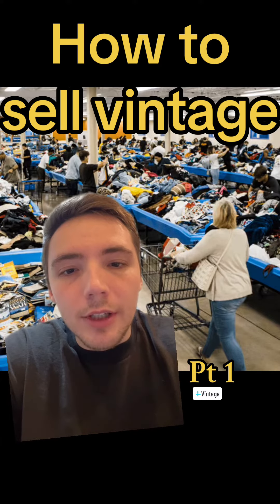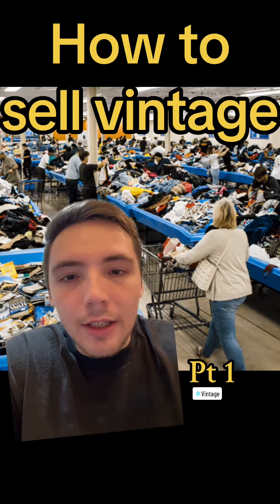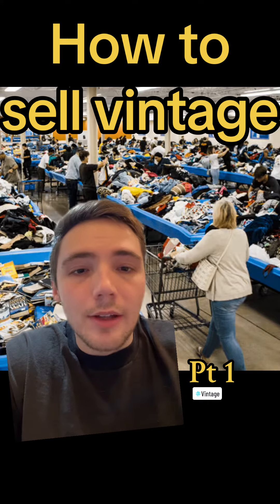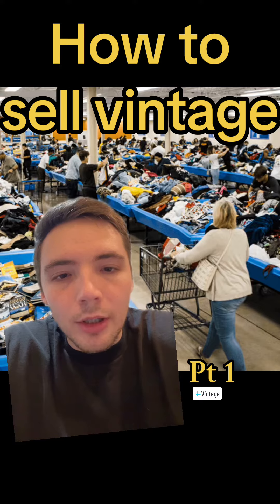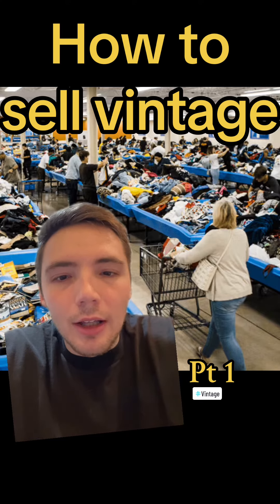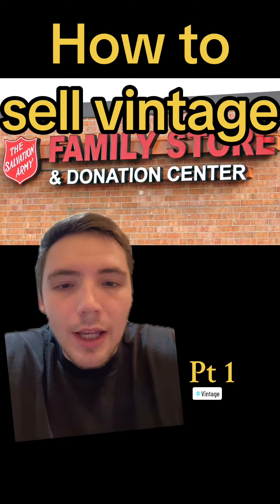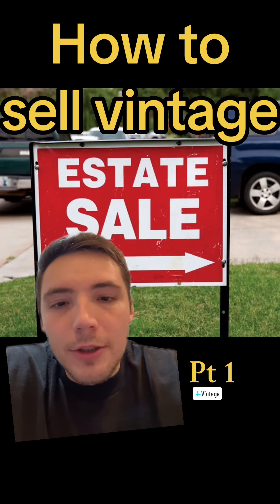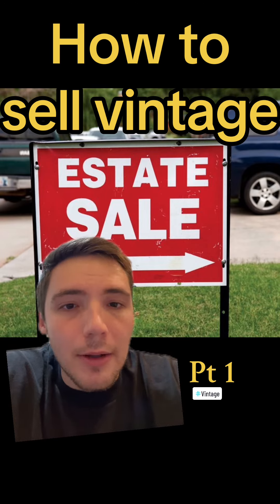How to sell vintage guide pt 1